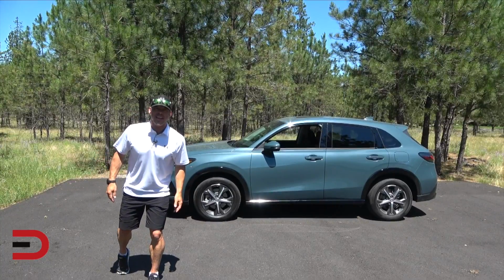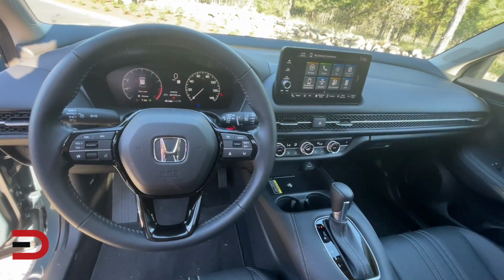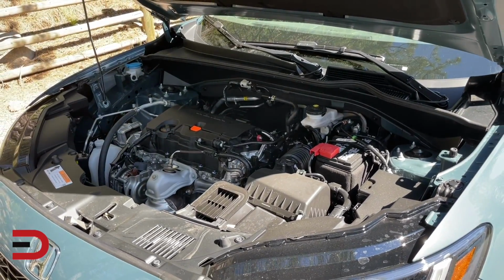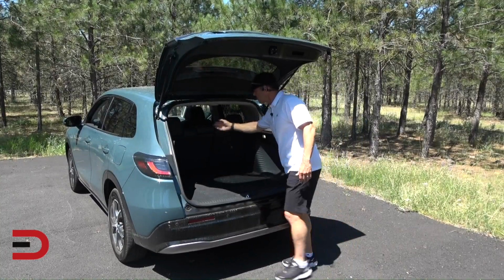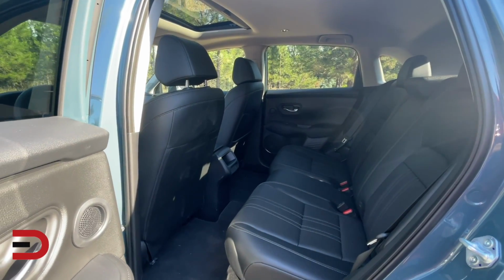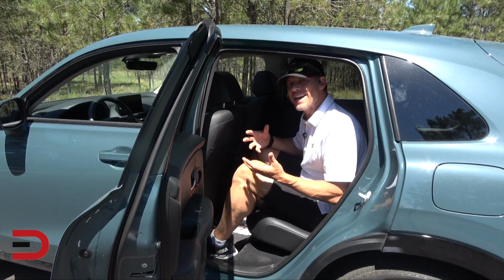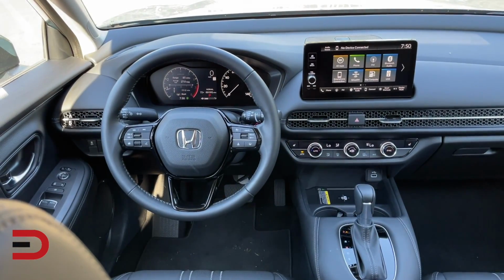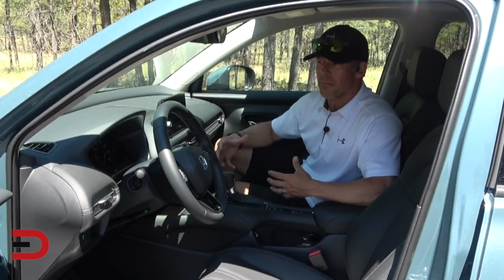What Were They Thinking?! 2023 Honda HR-V Review on Everyman Driver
- Get matched in seconds with the right vehicle, at the right price and at the right dealer.

Premium Bone Conduction Open-Ear Bluetooth Sport Headphones

The Honda HR-V has been redesigned for 2023. More refined and fun to drive than the outgoing model, the new HR-V gets a sleek makeover with a low beltline, longer hood, and wider stance. Chassis and engine upgrades offer more power and sportier handling. Here’s a few key bullet points about the new HR-V

* The all-new 2023 HR-V has sleek new design, and a modern, roomy, and feature-rich interior.
* The new HR-V features improved performance from a larger engine and upgraded transmission, and a confident, refined AND fun-to-drive personality from a more sophisticated body and suspension design.
* Based on the Honda global modular architecture and incorporating elements of the CR-V and Civic, the new HR-V features a longer wheelbase and wider stance.
* HR-V is just the right size, sporty and personal with a more comfortable back seat and one of the largest cargo areas in its class.
* HR-V delivers class-leading safety and technology features such as standard Honda Sensing and front knee airbags, Android Auto and Apple CarPlay plus available wireless smartphone charging and a 9-inch color touchscreen.
* HR-V will grow in importance as a gateway to the Honda brand while also gaining aspirational qualities beyond its segment. HR-V is one of America’s most popular vehicles with young and first-time buyers, and multicultural customers.